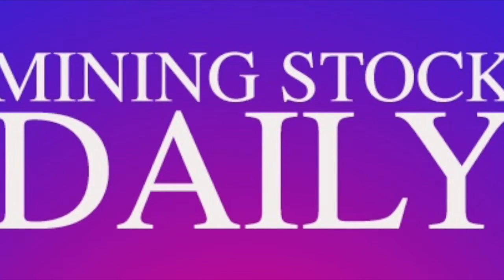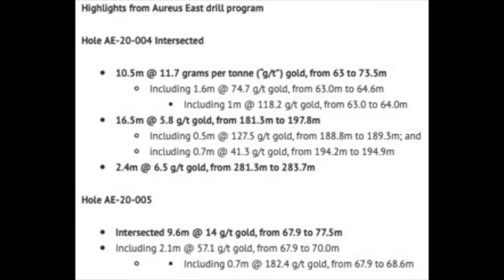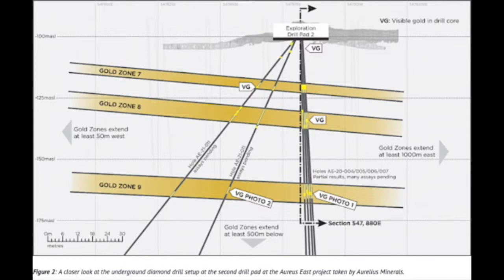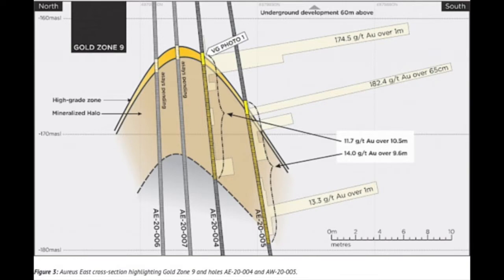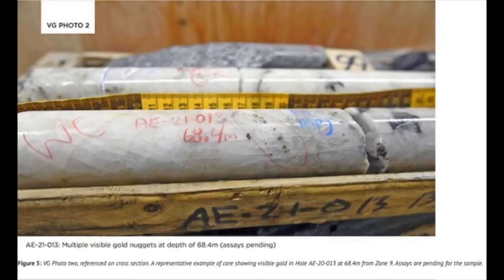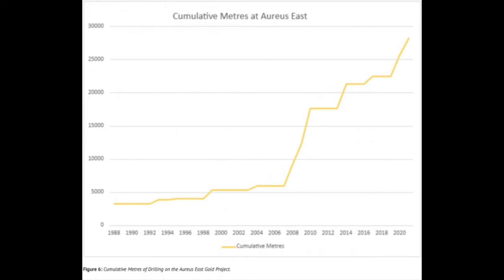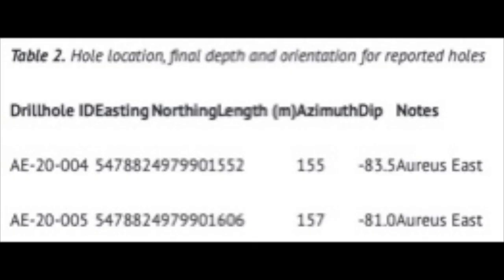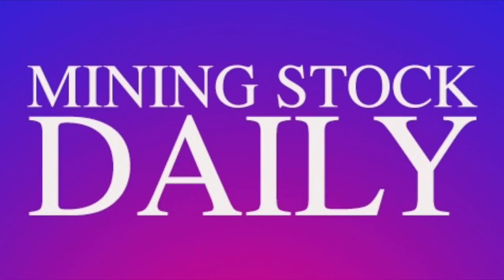Aurelius Minerals Update: Finding More Gold at Aureus East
Mark Ashcroft, CEO of Aurelius Minerals, provides some corporate commentary on the company's latest drill results from the Aureus East gold project in Nova Scotia. Mark walks us through the mineralized horizons the drilling campaign continues to hit and how these results continue to improve a project which currently holds a mining permit.